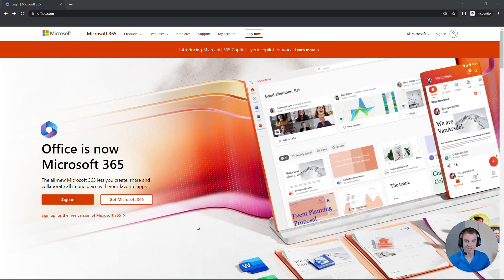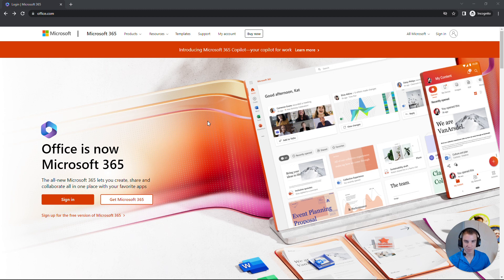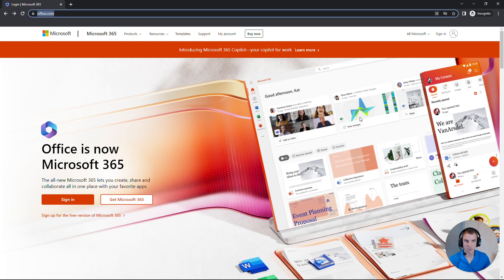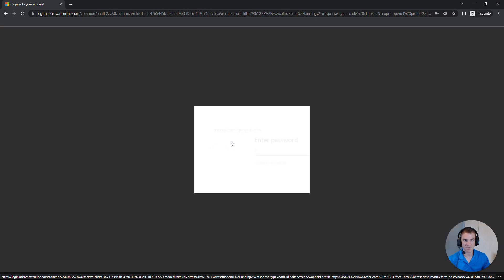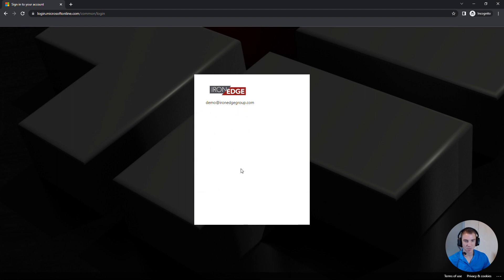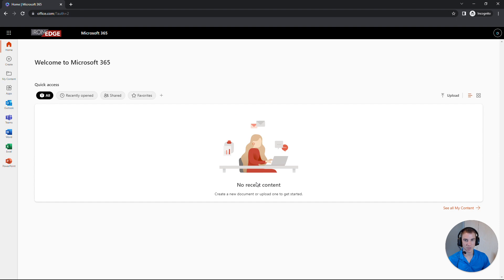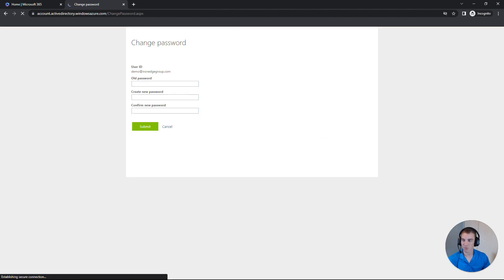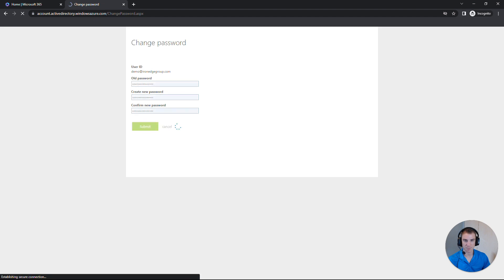How to Reset Your Password in Microsoft 365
🔒 Looking for an easy way to reset your Microsoft 365 password? Our team has you covered with a quick, step-by-step tutorial to change your password!  Catch the details here!